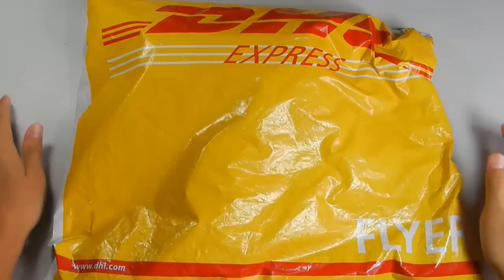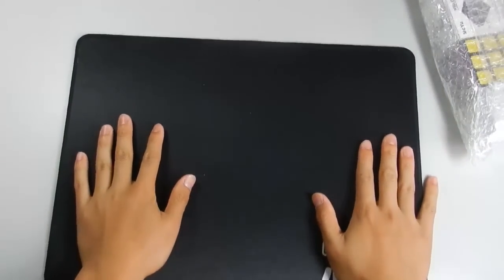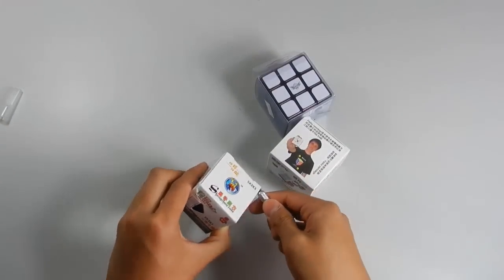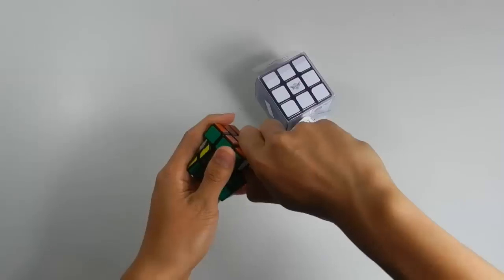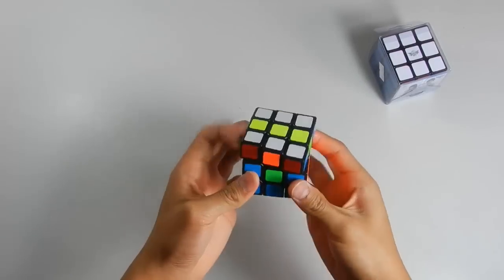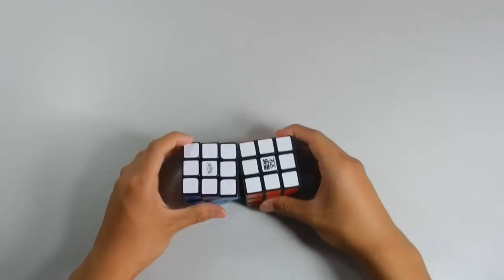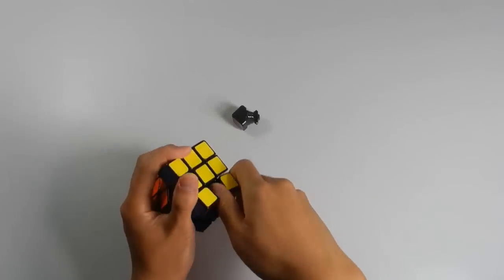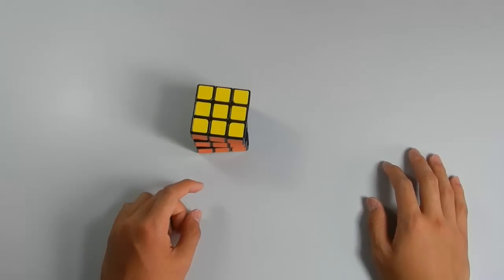3 CUBES UNBOXING! - LIGHTAKE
Check out the description below for more videos you can watch!